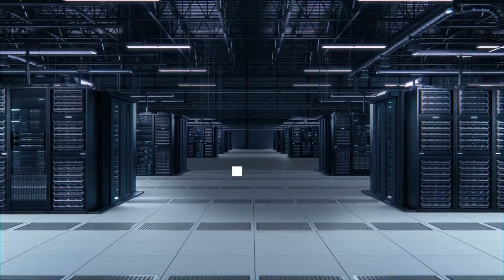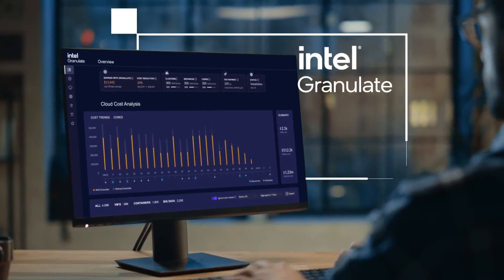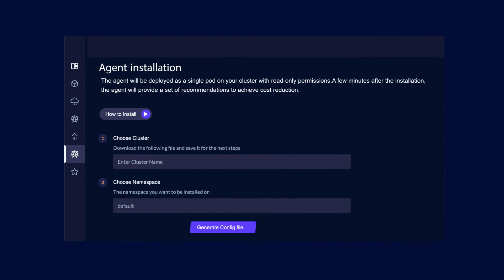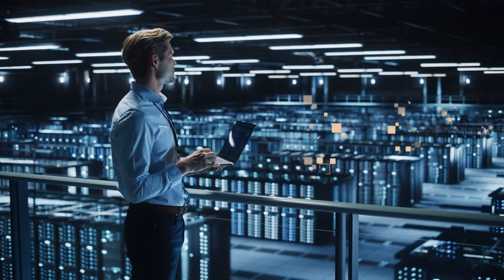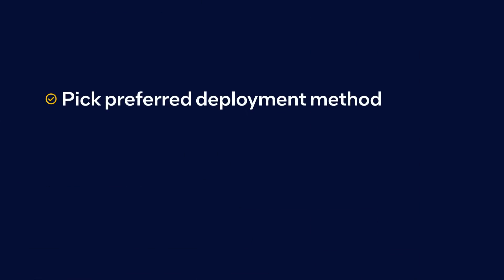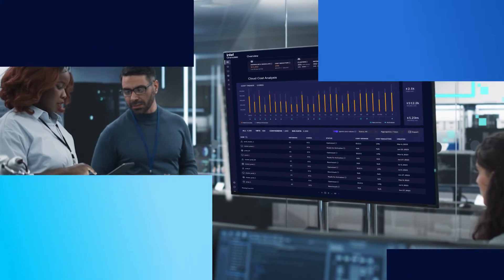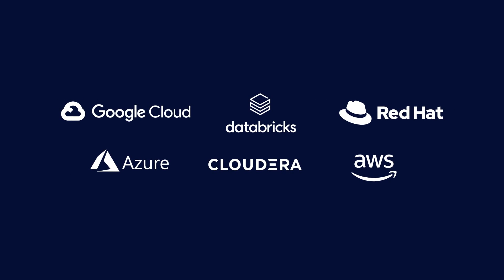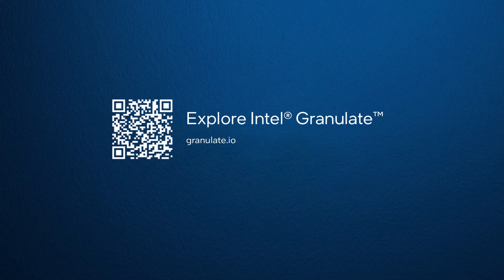Intel Granulate: Performance Overview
Intel Granulate empowers enterprises and digital native businesses with real-time, continuous application-level performance optimization and capacity management for any type of workload, leading to up to 45% in reduced cloud and on-prem compute costs, with no code changes needed.